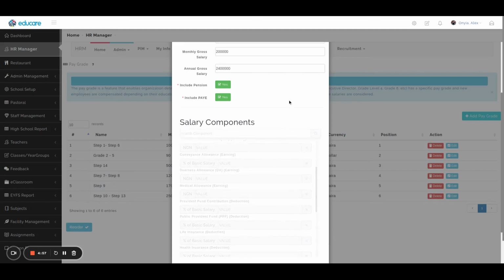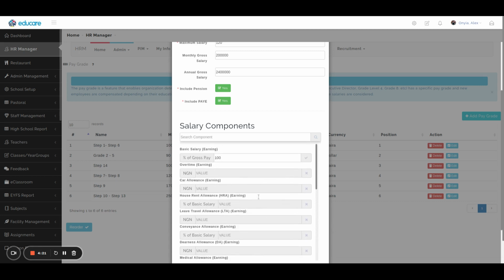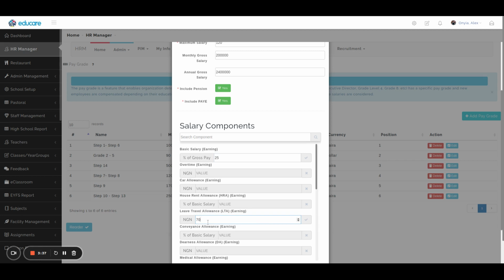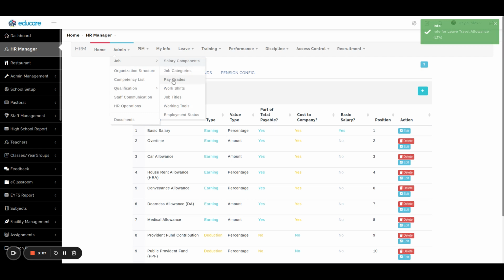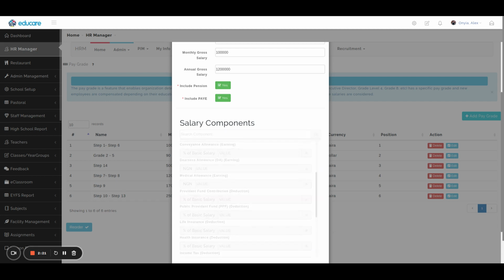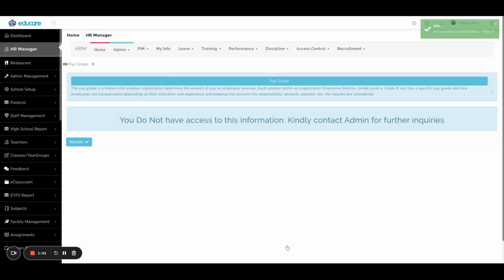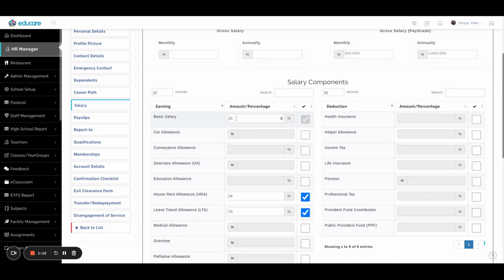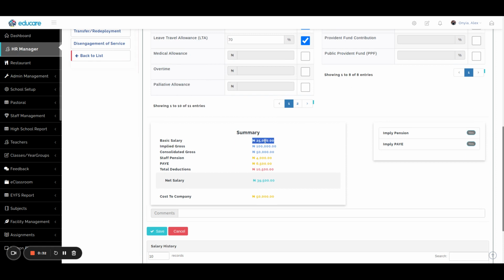educare HRM Pay grade setup part 2